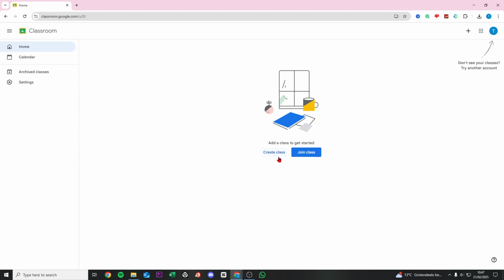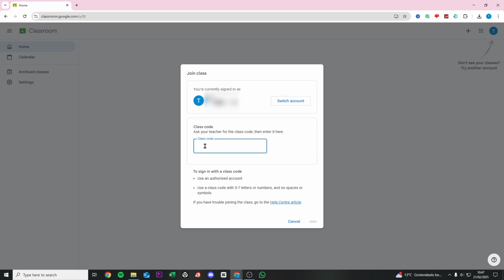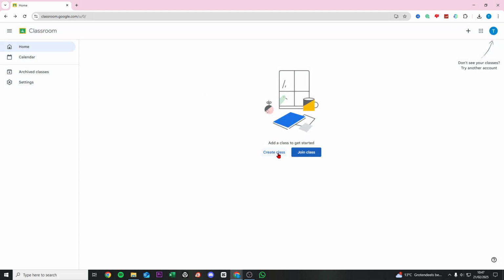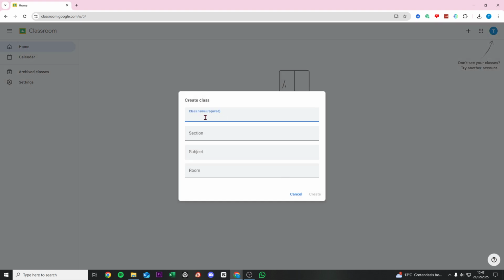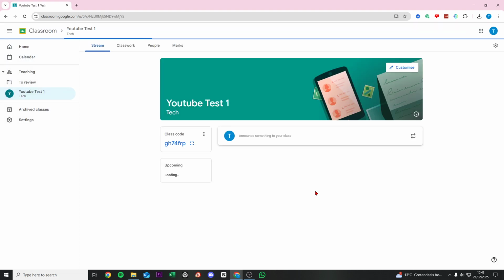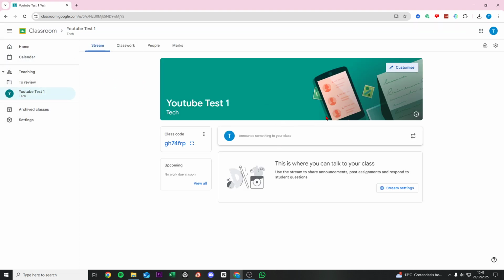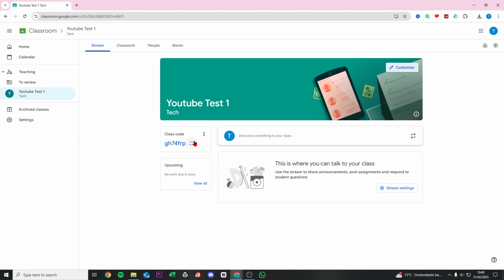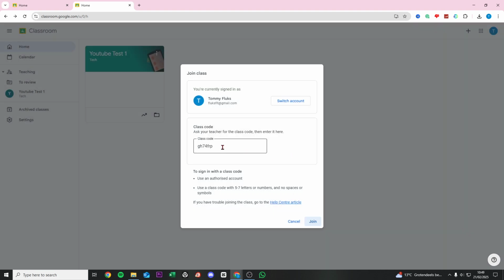How To Make a Class in Google Classroom - Easy Guide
How To Make a Class in Google Classroom

Learn how to create a class in Google Classroom with step-by-step instructions. Setting up a class in Google Classroom is easy and efficient, allowing you to effectively manage your students and assignments.